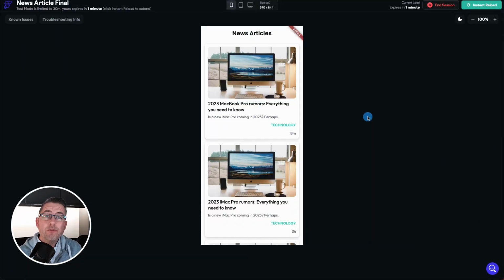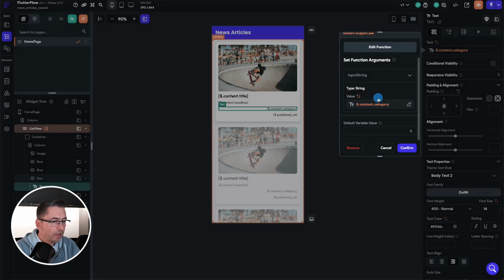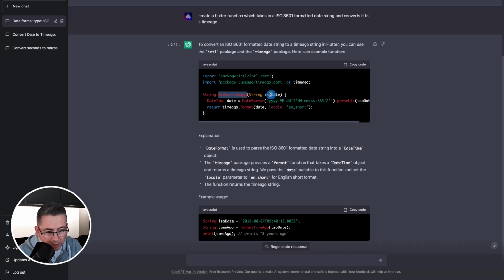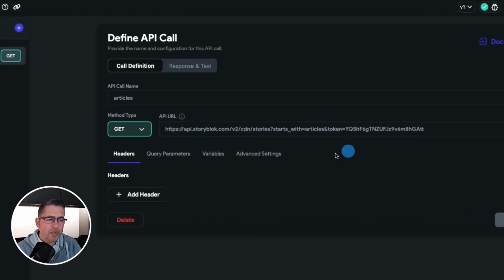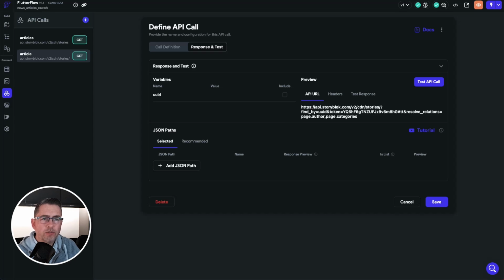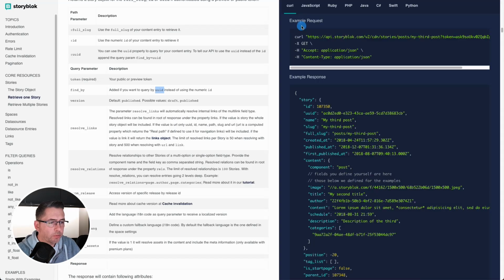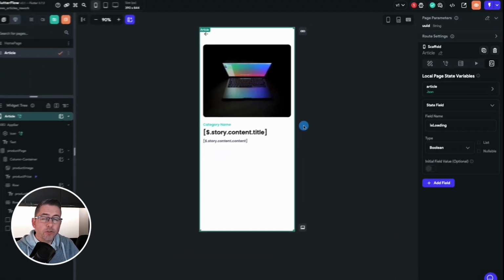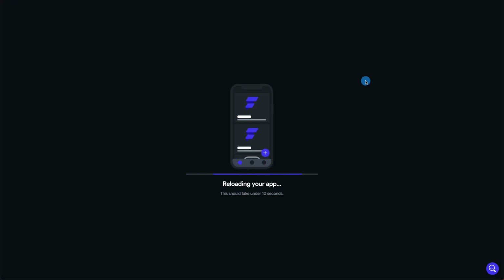Building a Content Management System for your FlutterFlow App - Part 2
In this video we take our application to the next level and perform some further UI enhancements, introduce a new API, use ChatGPT to create some custom functions and introduce a new detail page and custom component. All the skills required are here to build on your knowledge with FlutterFlow. Please checkout Part 1 if you have not already done so as this will prepare yourself for the content in this video. Click the link below for Part 1.

00:00 Introduction
01:07 Enhancements preview
01:59 Extended the fields on the HomePage
04:57 Adding a custom function to convert to uppercase
08:23 Creating a reusable component with an input parameter
11:36 Using ChatGPT to create our timeago custom function
16:14 Extending our timeago function to add "ago"
17:54 Applying the timeago custom function to our published date
19:02 Function issue and using AI to solve our problem
21:03 Reworking and adding to our API's
22:54 Adding our article API call in to StoryBlok
29:52 Constructing our Article details page
32:35 Adding our Article API request
38:52 Linking our Homepage to our Article page
40:56 Adding page state to handle the content loading
47:41 Final test of our app
48:38 Outro